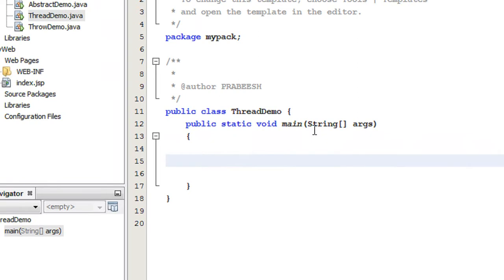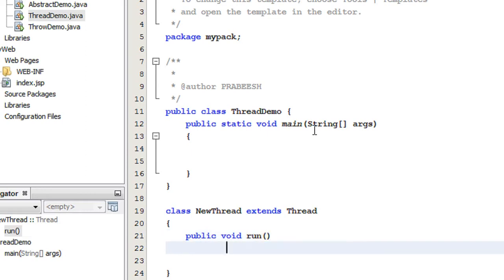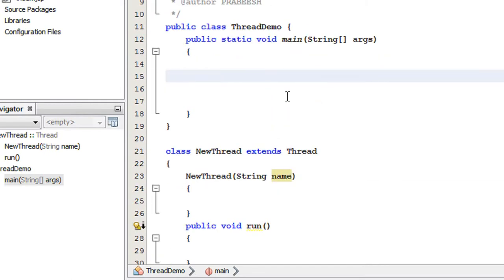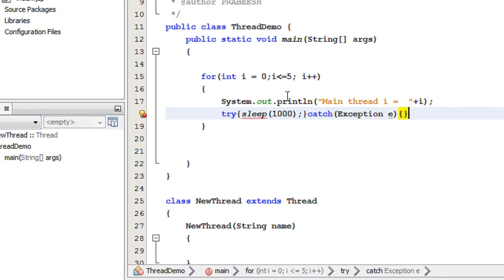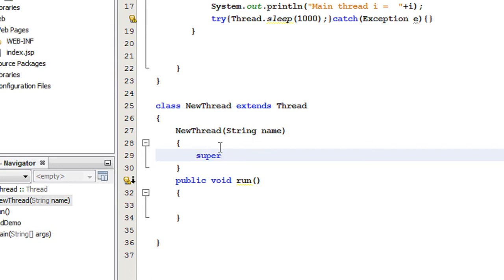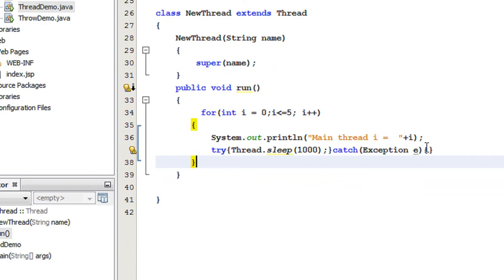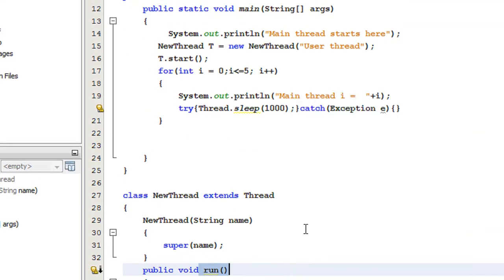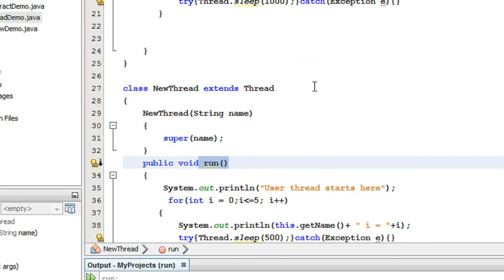Java tutorial for beginners - 54 - Create Thread by extending Thread class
How to create a thread in java by extending Thread class.